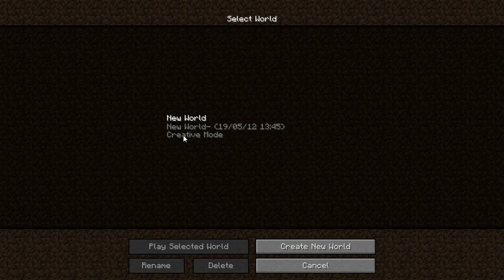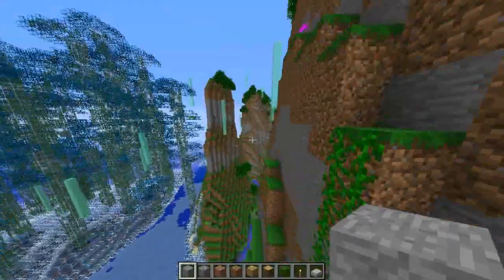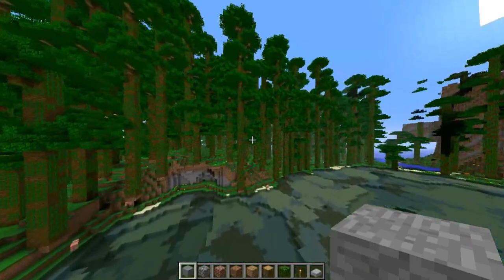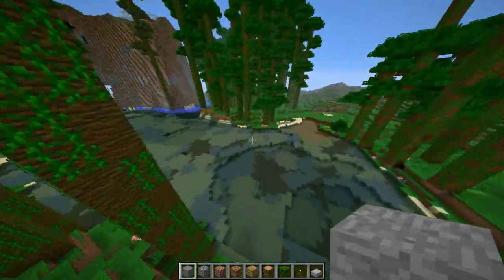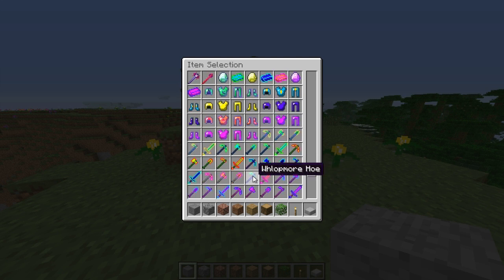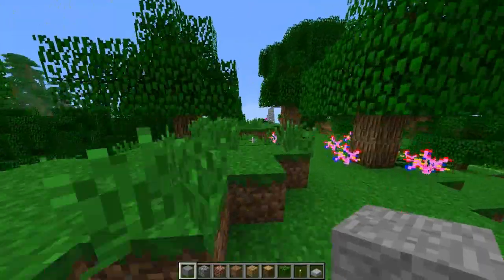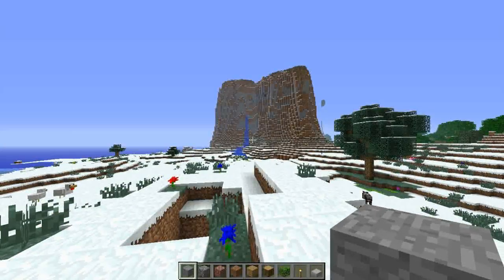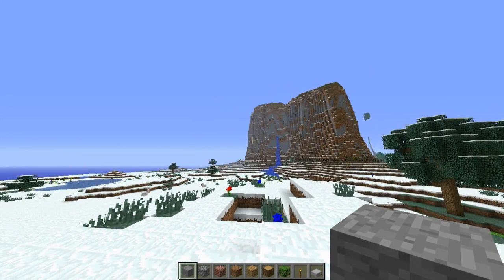Minecraft 1.2.5 - BicBiomeCraft Mod (220 New Biomes, New Ores, Items & more!)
All Comments, Ratings & Favorites are greatly appreciated.

This mod ads over 220 new biomes (1/4 is very unnoticeable.), adds 8 set of new tools, new armour, new trees, new ores, new food and many more items.